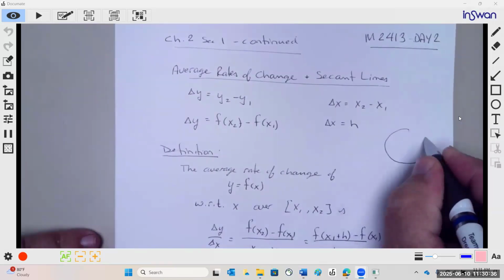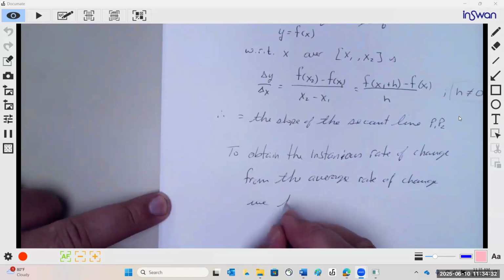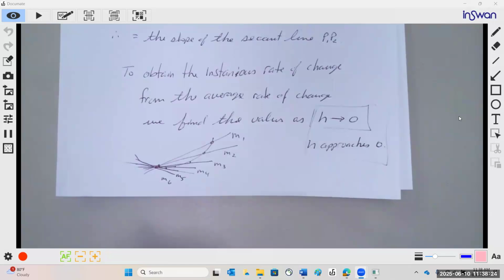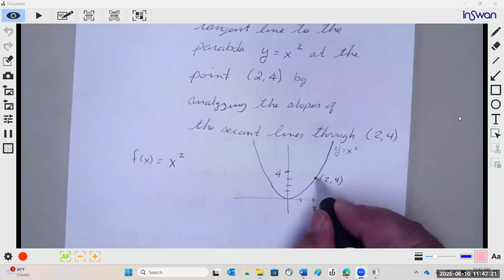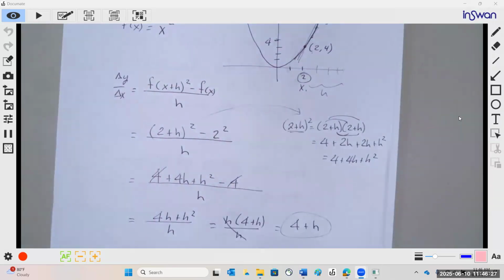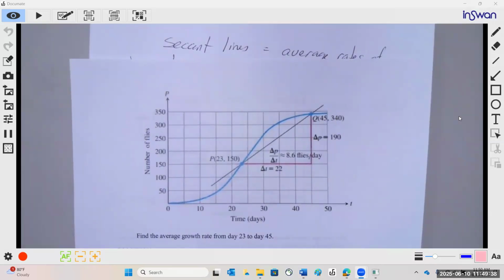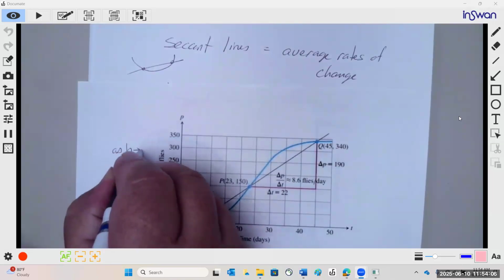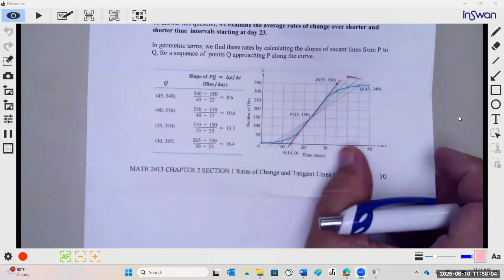MATH 2413 CH 2 SEC 1 Continued DAY 2